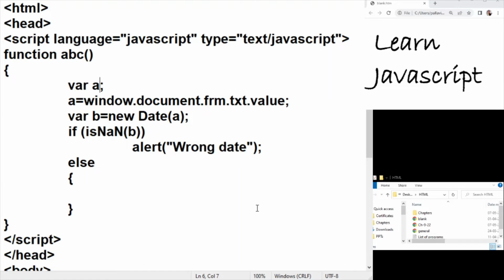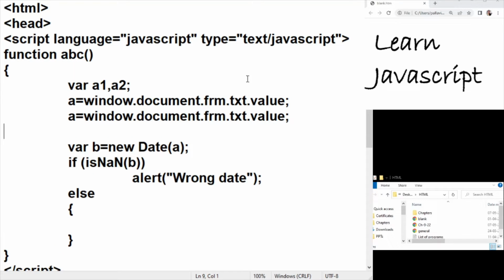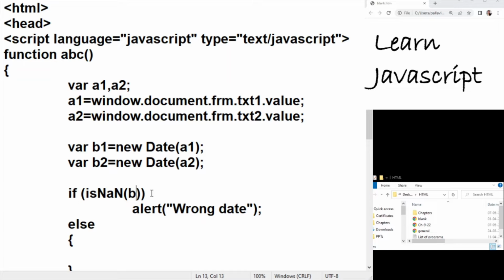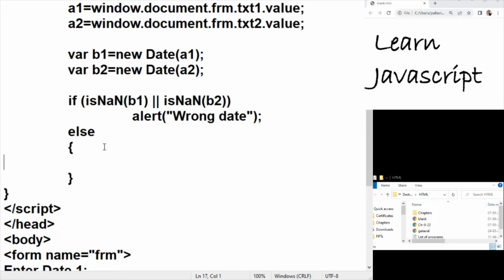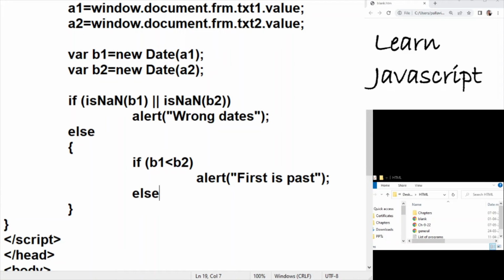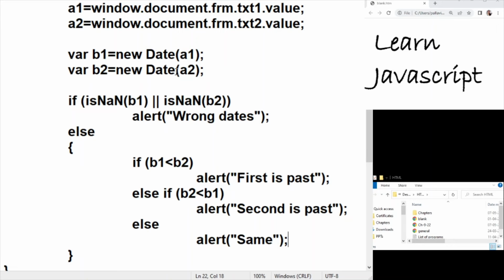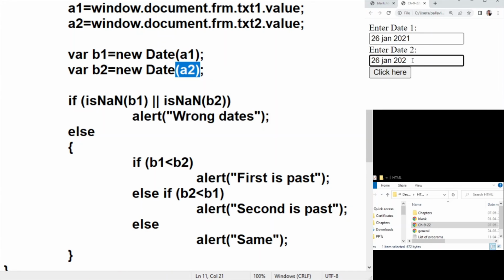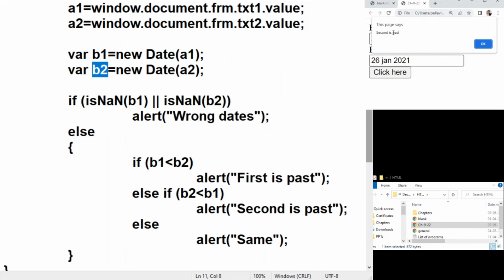Learn Javascript: 2 dates past/future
A simple program to read 2 dates and print which one is the past date to the other date.